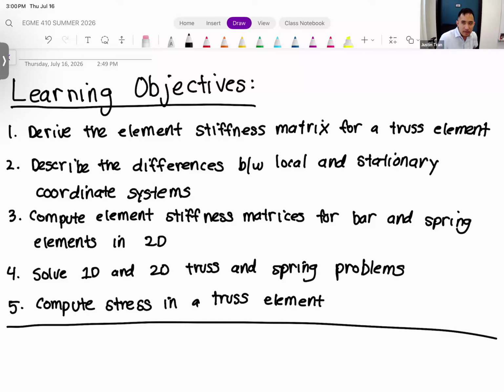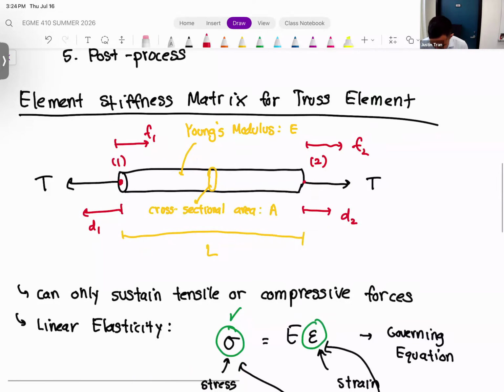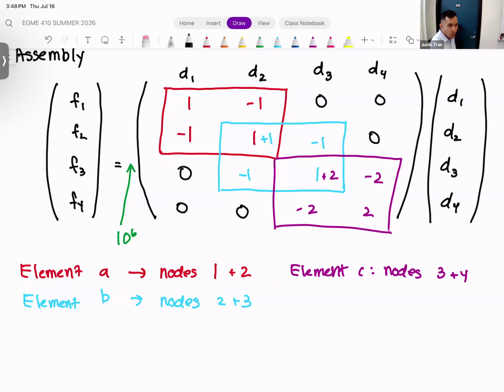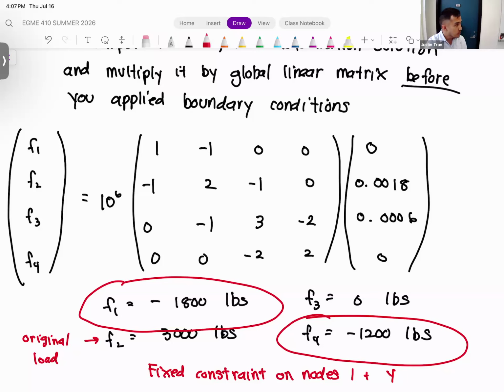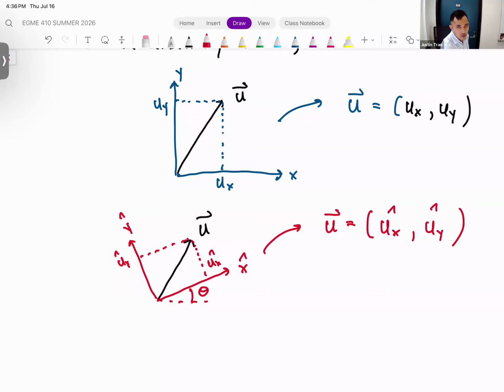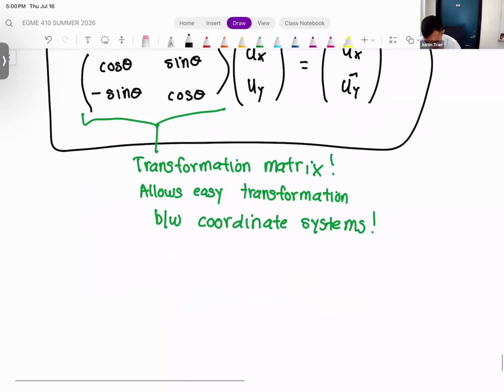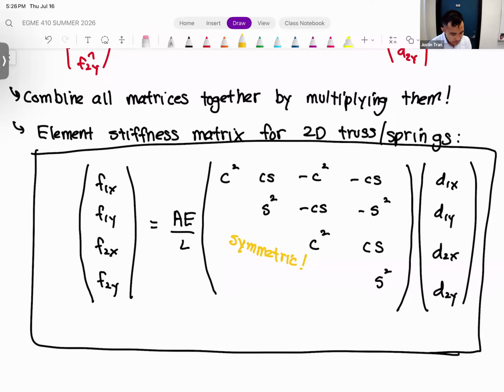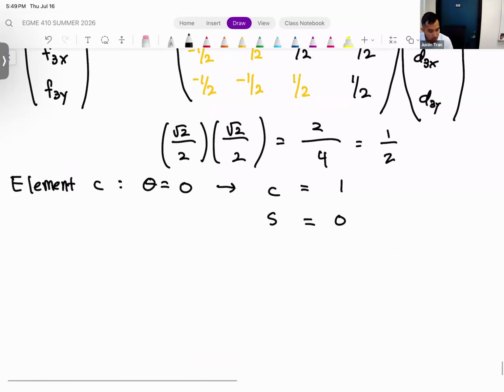EGME 410 SUMMER 2026 Week 3 Lecture 3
California State University, Fullerton. Summer 2026 Session B. EGME 410: Introduction to Finite Element Analysis.